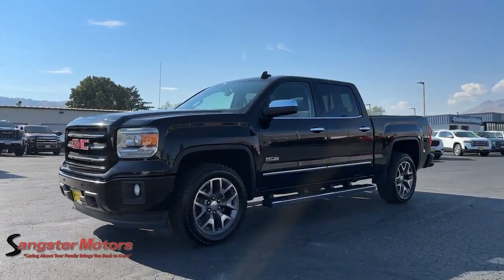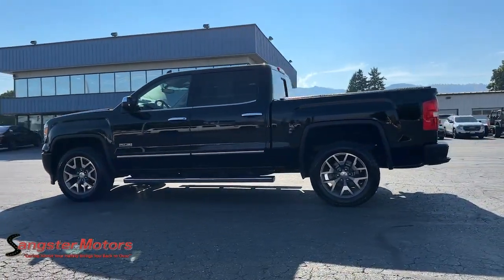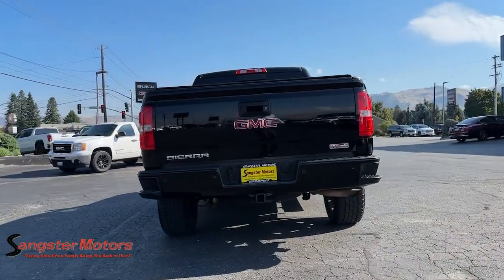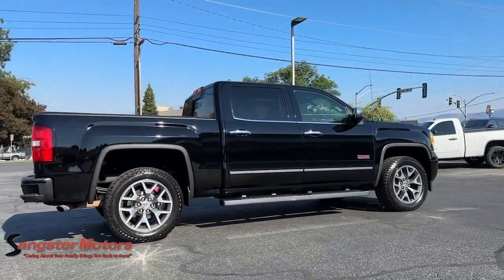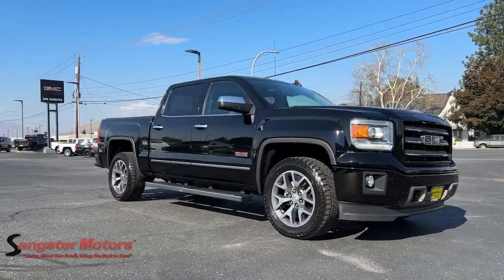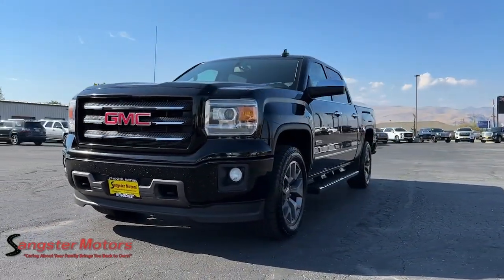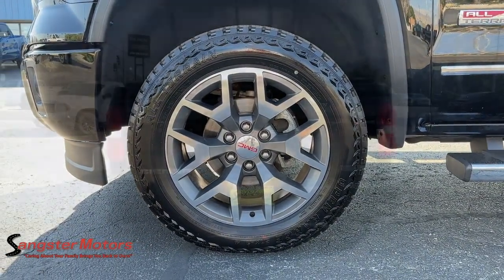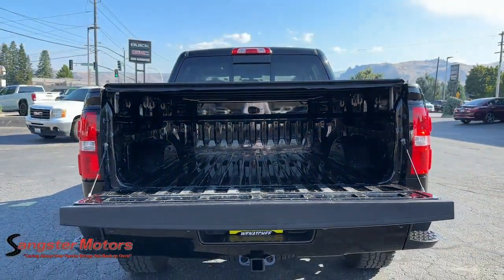2015 GMC Sierra Wenatchee, Ellensburg, Yakima, Seattle, Spokane 724420A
Onyx Black Used 2015 GMC Sierra SLT available in Wenatchee, Washington at Sangster Motors. Servicing the Wenatchee, Ellensburg, Yakima, Seattle, Spokane, WA area.

Sangster Motors
912 N Miller St

bEquipment/bbrwith XM/Sirus Satellite Radio you are no longer restricted by poor quality local radio stations while driving this vehicle.  Anywhere on the planet you will have hundreds of digital stations to choose from. The state of the art park assist system will guide you easily into any spot. The installed navigation system will keep you on the right path. Engulf yourself with the crystal clear sound of a BOSE sound system in this 2015 GMC Sierra 1500.  The steering wheel audio controls on this GMC Sierra keep the volume and station within easy reach. Keep your hands warm all winter with a heated steering wheel in  the GMC Sierra . See whats behind you with the back up camera on this GMC Sierra. The GMC Sierra has satellite radio capabilities. This unit features a hands-free Bluetooth phone system. An off-road package is installed on the vehicle so you are ready for your four-wheeling best.brbrbPackages/bbrAll Terrain SLT Crew Cab Plus Package: Leather Wrapped Heated Steering Wheel; Power Sliding Rear Window; Ultrasonic Front and Rear Park Assist; 6 Rectangular Chromed Tubular Assist Steps; 20 X 9 Ultra Bright Machined Aluminum Wheels. All-Terrain Package: Body Colored Grille Surround; Bose Speaker System; Off-Road Suspension Package; 1st and 2nd Row Color-Keyed Carpeted Floor Mats; Rear Body-Color Bumper with Bumper Cornersteps; Front Full Feature Power Reclining Bucket Seats; Body-Color Front Bumper; Auto-Dimming Inside Rearview Mirror. Preferred Equipment Group 4SA: LED Cargo Box Lighting; EZ Lift and Lower Tailgate; Chrome Door Handles; Rear Vision Camera with Dynamic Guide Lines; Rear 60/40 Folding Bench Seat (folds Up); Leather Appointed Seat Trim; Remote Vehicle Starter System; 5.3L EcoTec3 V8 Engine; Electric Rear Window Defogger; Theft Deterrent System (unauthorized Entry); Auxiliary External Transmission Oil Cooler; 4.2 Diagonal Color Display Driver Info Center; Trailering Equipment; 110-Volt AC Power Outlet; Front Halogen Fog Lamps; Chrome Grille Surround; 150 Amp Alternator; Steering Wheel Audio Controls; Universal Home Remote; Color-Keyed Carpeting with Rubberized Vinyl Floor Mats; Power Windows with Driver Express Up and Down; OnStar 6 Months Directions and Connections Plan; Remote Keyless Entry; P265/70R17 AS BW Spare Tire; Single Slot CD/MP3 Player; Electronic Autotrac Transfer Case; Deep-Tinted Glass; Dual-Zone Automatic Climate Control; Power Folding and Adjustable Heated Outside Mirrors; Chrome Mirror Caps; Manual Tilt Wheel Steering Column; Leather Wrapped Steering Wheel with Cruise Controls; Driver and Front Passenger Illuminated Vanity Mirrors; Front Frame-Mounted Black Recovery Hooks; OnStar with 4G LTE; Auto-Dimming Inside Rearview Mirror; Power Adjustable Pedals; Rear Wheelhouse Liners; Heavy-Duty Rear Locking Differential; Chrome Bodyside Moldings. Power Sunroof. 20 X 9 Ultra Bright Machined Aluminum Wheels. 6 Rectangular Chromed Tubular Assist Steps. Bose Speaker System. AM/FM Stereo with 8 Diagonal Color Touch Navigation. Off-Road Suspension Package. Front Full Feature Power Reclining Bucket Seats. P275/55R20 AT BW Tires. Manual Tilt/telescoping Steering Column. Wheel Locks (set of 4). **Equipment listed is based on original vehicle build and subject to change. Please confirm the accuracy of the included equipment by calling the dealer prior to purchase.**
All Terrain SLT Crew Cab Plus Package: Leather Wrapped Heated Steering Wheel; Power Sliding Rear Window; Ultrasonic Front and Rear Park Assist; 6 Rectangular Chromed Tubular Assist Steps; 20 X 9 Ultra Bright Machined Aluminum Wheels,All-Terrain Package: Body Colored Grille Surround; Bose Speaker System; Off-Road Suspension Package; 1st and 2nd Row Color-Keyed Carpeted Floor Mats; Rear Body-Color Bumper with Bumper Cornersteps; Front Full Feature Power Reclining Bucket Seats; Body-Color Front Bumper; Auto-Dimming Inside Rearview Mirror,Preferred Equipment Group 4SA: LED Cargo Box Lighting; EZ Lift and Lower Tailgate; Chrome Door Handles; Rear Vision Camera with Dynamic Guide Lines; Rear 60/40 Folding Bench Seat (folds Up); Leather Appointed Seat Trim; Remote Vehicle Starter System; 5.3L EcoTec3 V8 Engine; Electric Rear Window Defogger; Theft Deterrent System (unauthorized Entry); Auxiliary External Transmission Oil Cooler; 4.2 Diagonal Color Display Driver Info Center; Trailering Equipment; 110-Vo